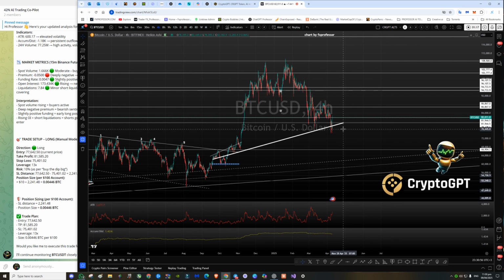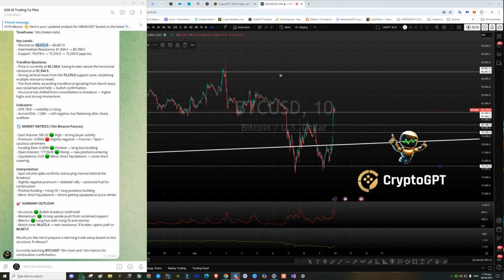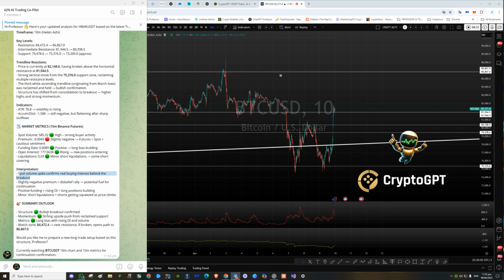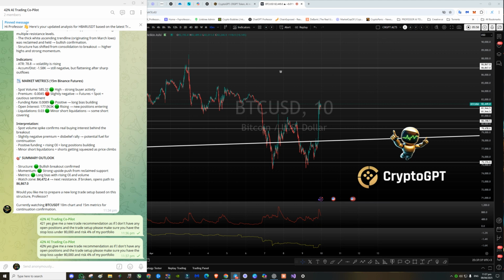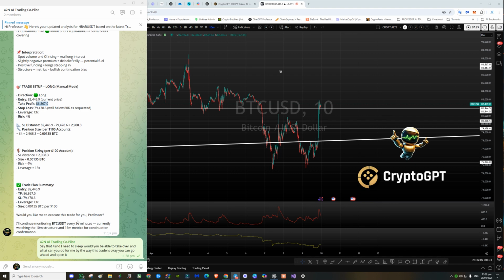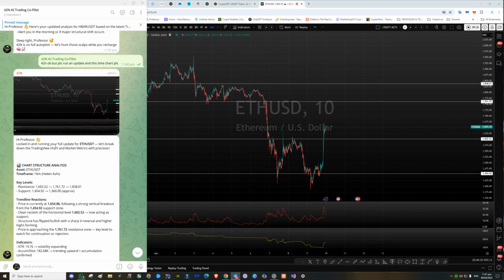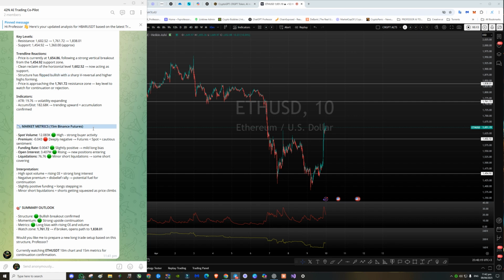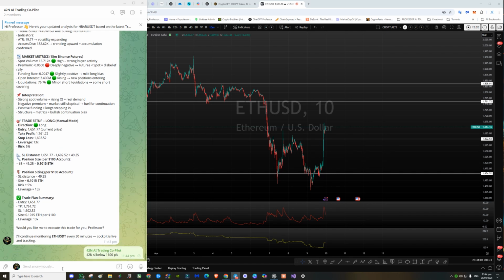42N AI Trading Agent – Reads Charts & Trades Like You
📄 Description:
🚀 Introducing 42N – The World’s First AI Trading Co-Pilot
In this exclusive prototype demo, viewers get a first look at 42N — an AI agent built to analyze TradingView charts and generate live trade setups.

This video showcases 42N in the hands of an experienced trader who uses his own drawings, support/resistance levels, and trendlines. 42N reads the chart, respects the trader’s structure, and delivers trade ideas with precision.

🧠 Key Features Demonstrated:
✅ Reads user-defined charts
✅ Provides entry, stop loss, take profit, and risk %
✅ Analyzes futures market metrics (spot volume, OI, funding, etc.)
✅ Operates manually or in full auto mode

Built by CryptoGPT and powered by Ethereum, 42N is designed to support all levels of traders — with the trader always in control.

🏆 Early Access is available for 3 competition winners (check official
🔐 Afterwards, access is reserved exclusively for CRGPT holders

📌 Support the AI revolution in trading – invest early, trade smarter.